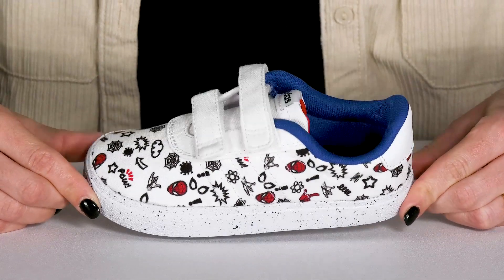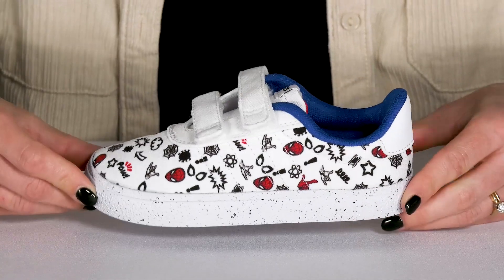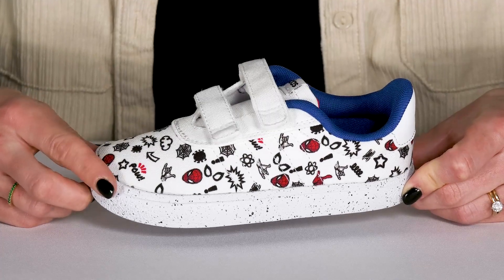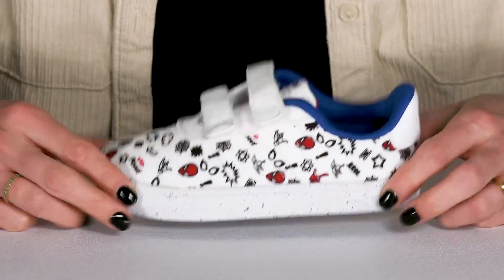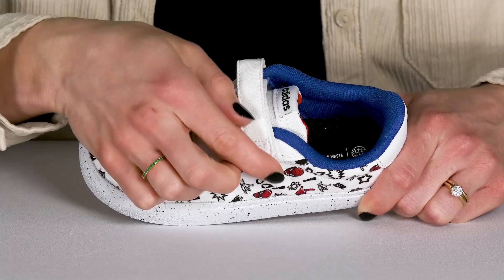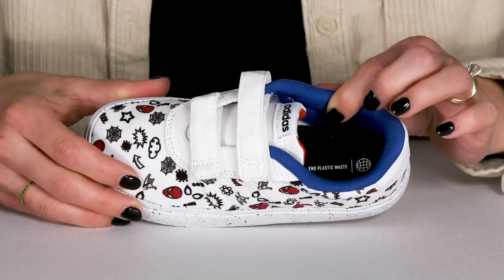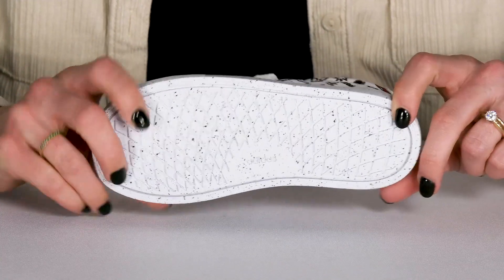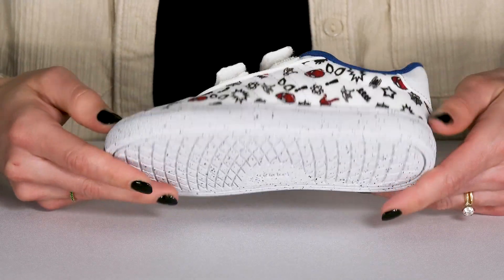adidas Kids Vulcraid3R Marvel Spider-Man (Infant/Toddler) SKU: 9813541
Bring comfort to your steps wearing adidas® Kids Vulcraid3R Marvel Spider-Man shoes.
Round toe.
Hook-and-loop closure.
Intricate graphic print allover.
Synthetic outsole.
Imported.